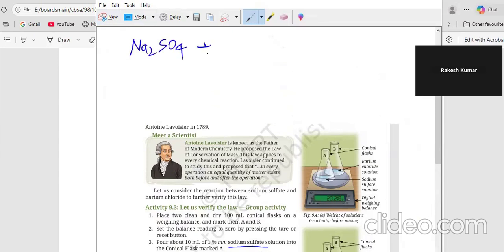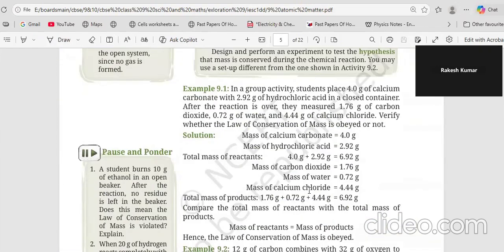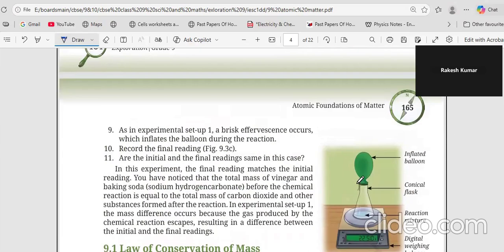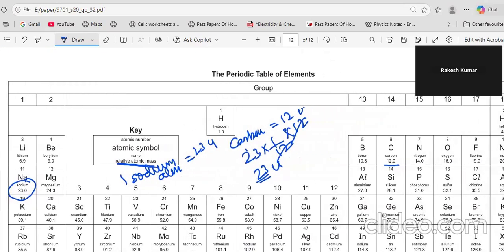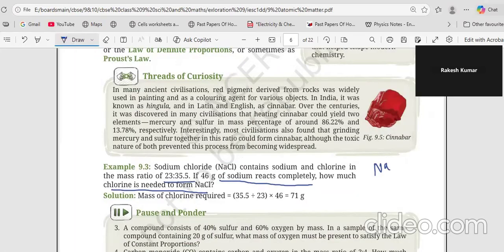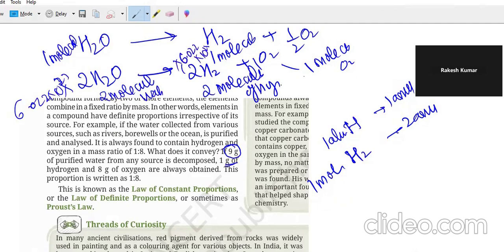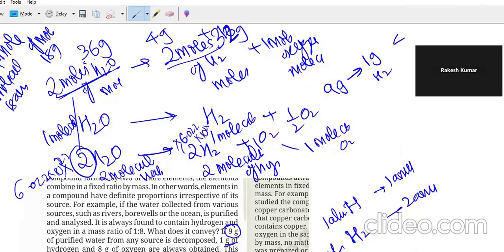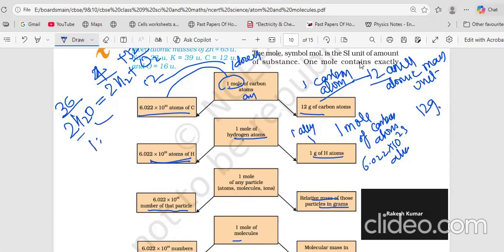Atomic matterExploration class 9